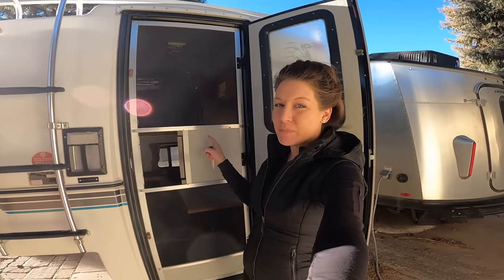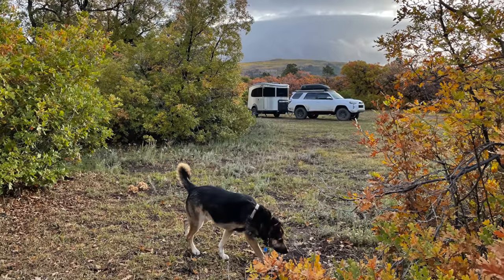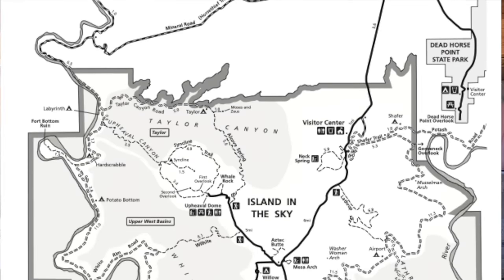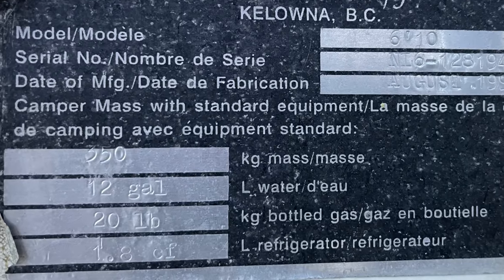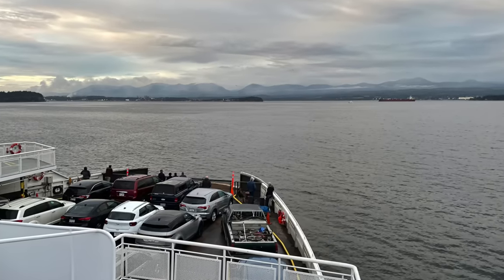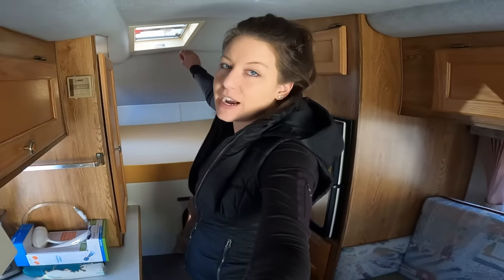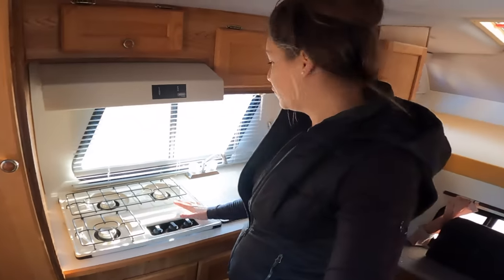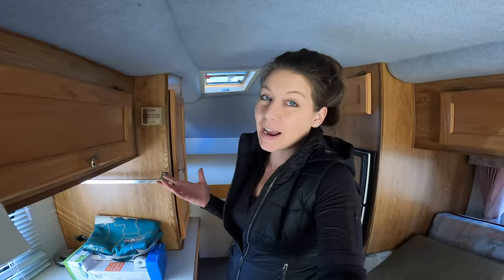Why I Bought a Truck Camper I Northern Lite 610 Lightweight Overlanding Truck Camper Tour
After living full-time in a 16' Airstream Basecamp for 3+ years, I decided to buy a truck camper! Join me to learn why I purchased a 1994 Northern Lite  610 lightweight truck camper for my future Overlanding rig as a solo female traveler.  I'll take you on a tour of the RV as well as share what I foresee as the pros and cons of this truck camper setup.  I even outline what I think Napoleon and Jasper will like!

00:00-00:21 Intro
00:22-07:51  Why I bought the truck camper
07:52-09:51  Renovation plans
09:52-14:39  Tour
14:40-14:58  Outro

✧ Discounts! ✧